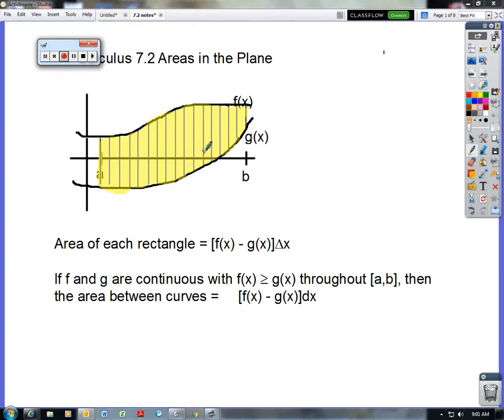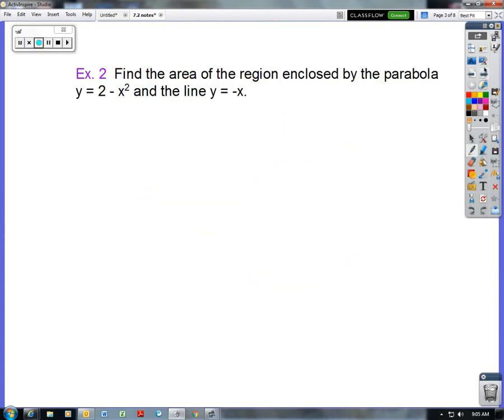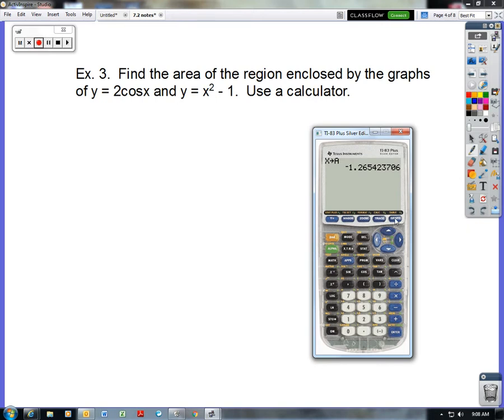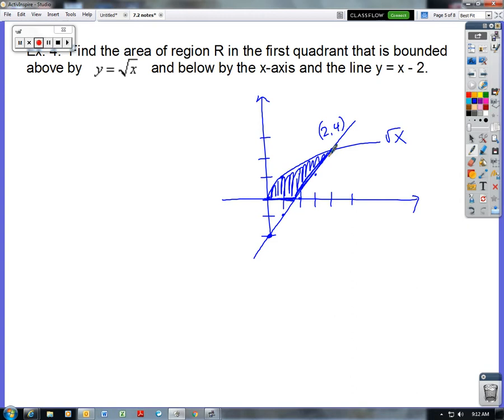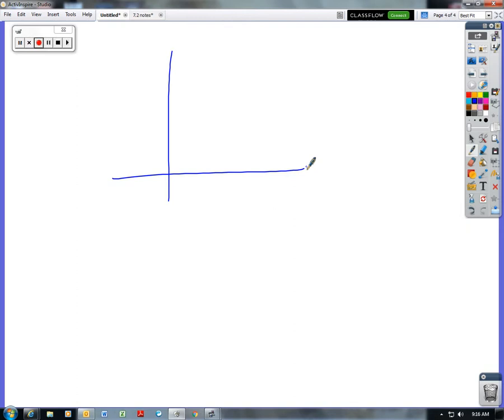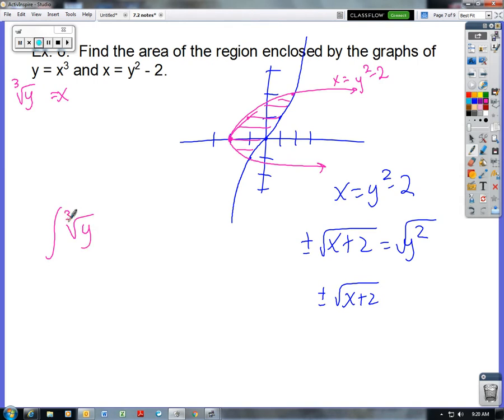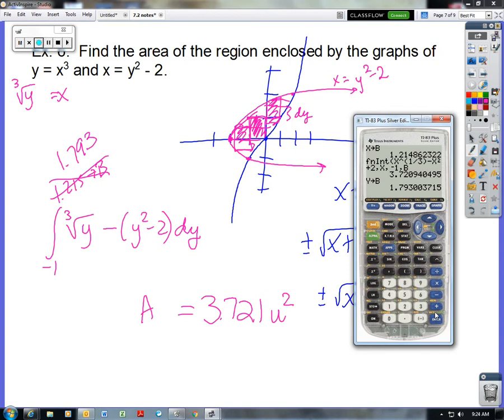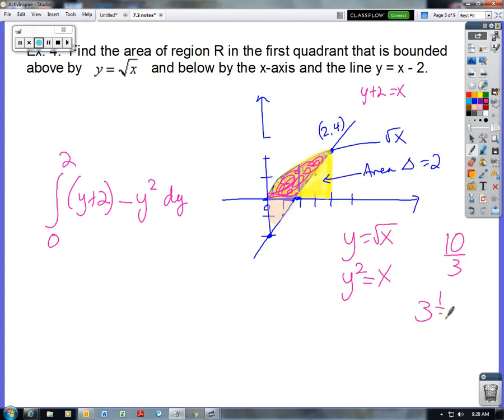Calc 7 2 lesson mpeg4